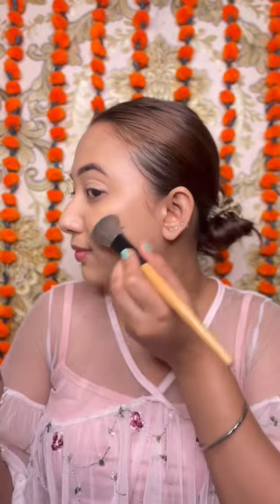Recreated Kiara’s wedding look🙈❤️